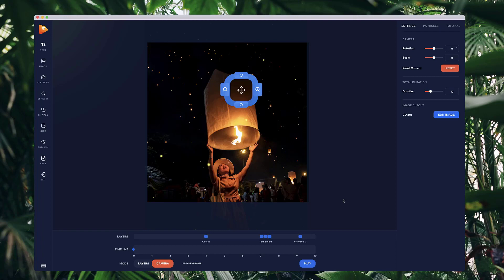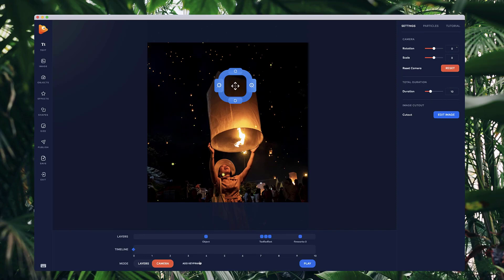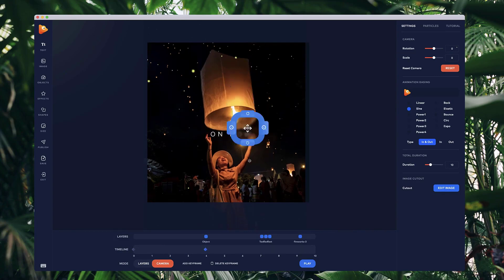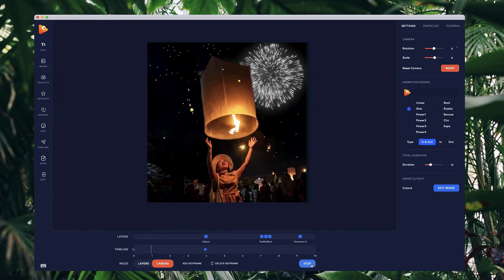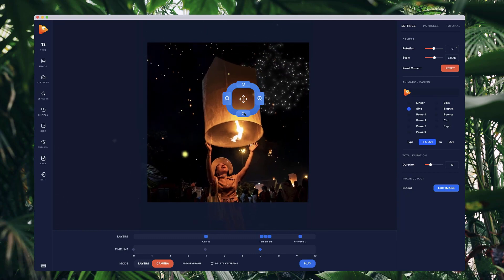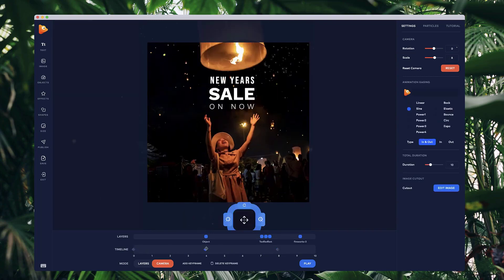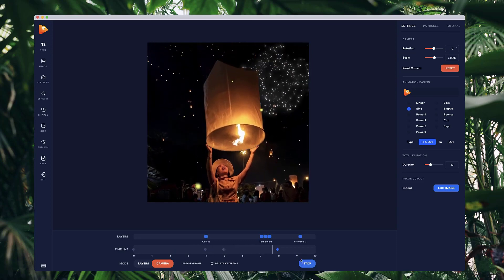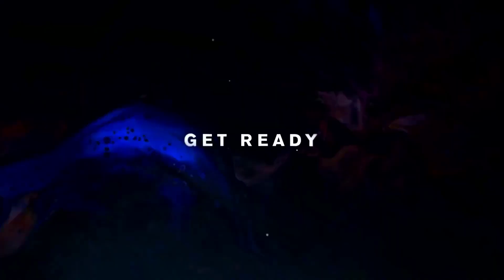How to use Keyframes in PhotoVibrance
Are you Ready to bring your photo's to life?

In this video, we run through an overview of what are keyframes & how to use them to create camera animations inside of PhotoVibrance.

PhotoVibrance is a desktop photo animation software which allows you to animate any image with point & click simplicity.

Here's all the amazing things you'll be able to do with your Photos.

1. Make ANY photo move with MagicMotion
2. Bring your IMAGES into another dimension with Parallax 3D
3. Replace the skies on any image with real moving skies.
4. Turn ANY product shot into an eye-catching VIDEO AD.
5. Add visual effects to your images to make them more engaging.
6. And much MORE…